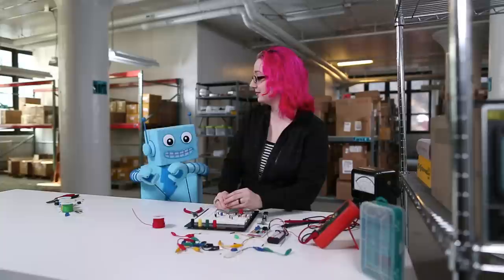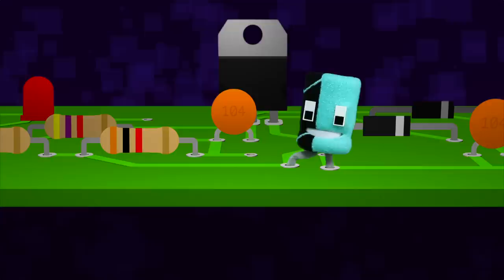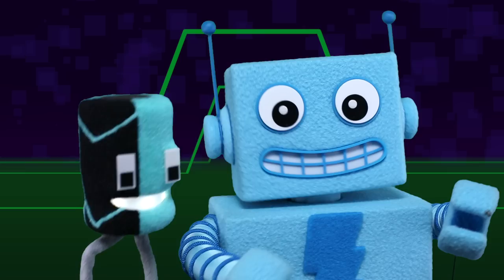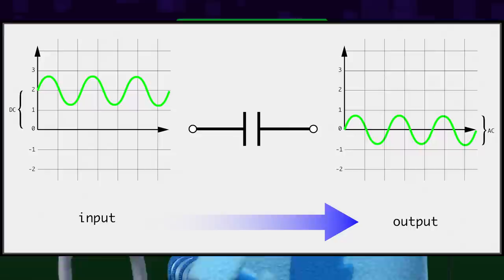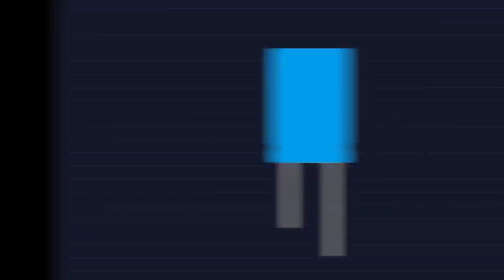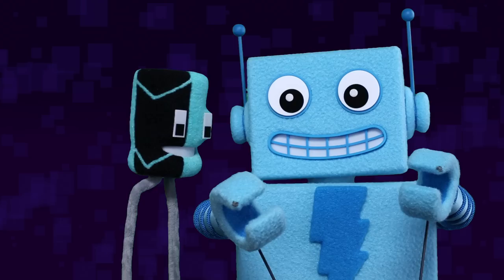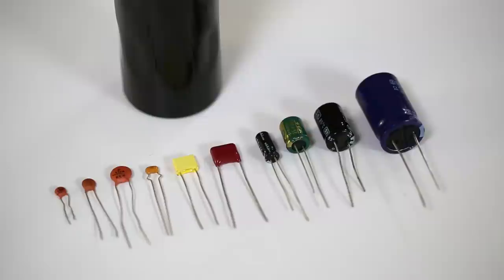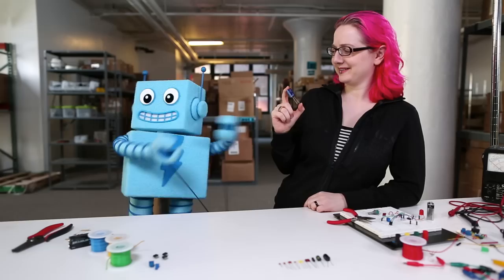"C is for Capacitor" - Circuit Playground Episode 3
"C is for Capacitor" - Circuit Playground Episode 3! Learn all about electronics and how capacitors work with Ladyada, Cappy and ADABOT!

Credits:
Ladyada - Limor Fried

ADABOT - Collin Cunningham & Phil Torrone, Puppet by Anney Fresh, design by Bruce Yan

Cappy - Tom White

Intro animation - Bruce Yan

Written, filmed, edited, directed and produced by - Andrew Baker, Collin Cunningham, Limor Fried, Phil Torrone and the Adafruit team